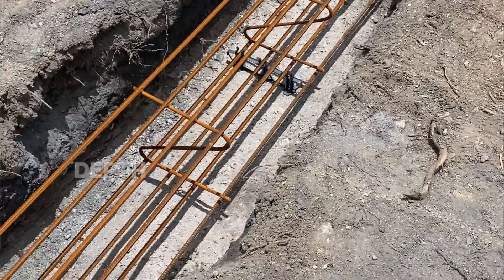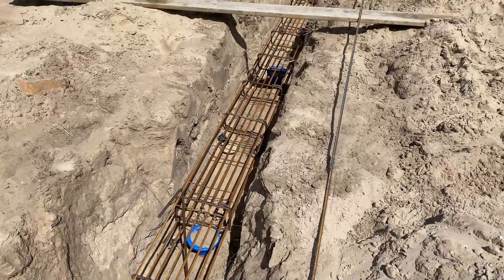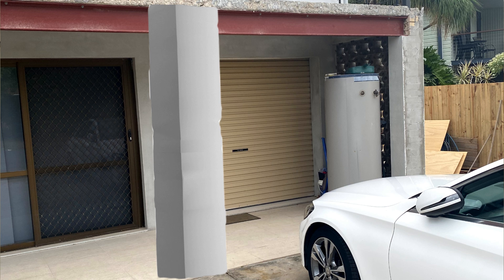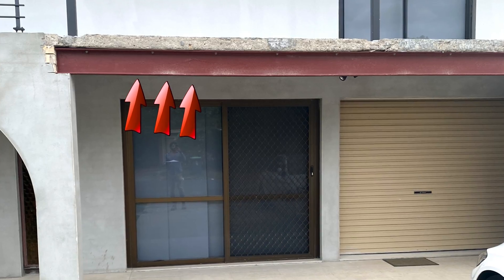My Worst Mistakes as a Structural Engineer